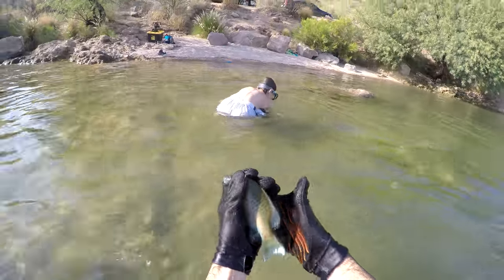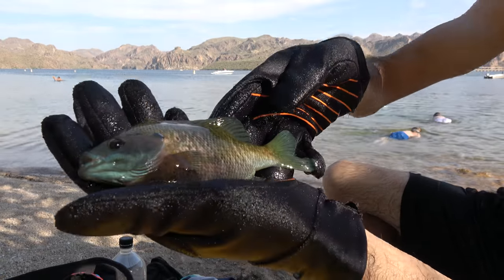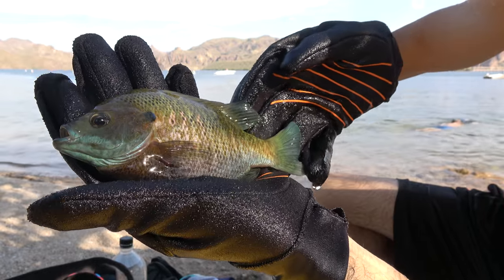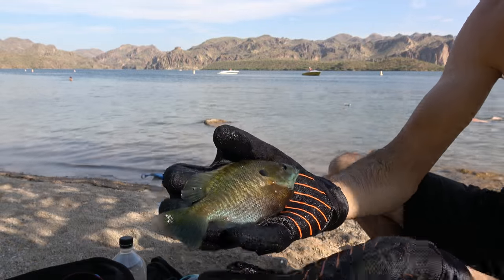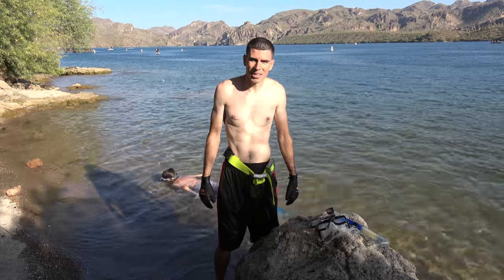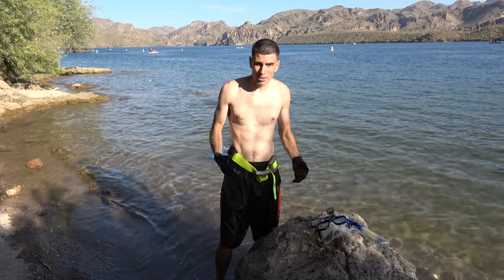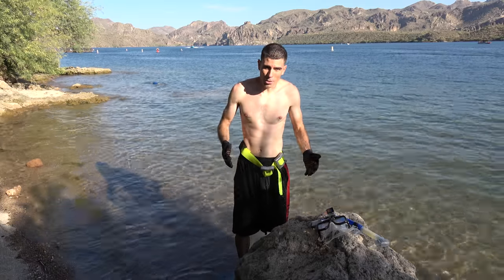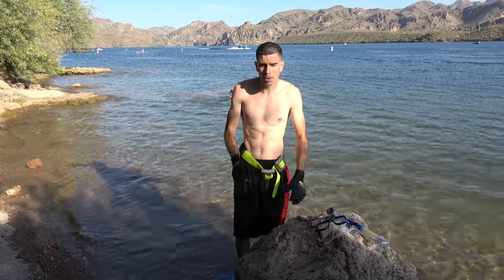Catching Fish By Hand Underwater: Hold My Breath For 3 Minutes! Fishing, Herping, Nature, 4K.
DO NOT TRY THIS WITH OUT FINS AND ANOTHER PERSON! This video was filmed on 2 different days.

Bluegill Fish, Krazy Kids: Reptiles, Amphibians, Mammals, Birds, Insects, Frogs, Toads, Salamanders, Newts, Lizards and Snakes.

Filmed with Sony FDR AX53 B 4K Camcorder.

While we were out enjoying our swim on a warm summer day here at Saguaro Lake AZ The boy's found some stationary fish and noticed that they let us get very close to them and asked if I thought we could catch them and I said maybe and I would try the next day after some rest and over the next 2 days we went at it over and over again and I was able to catch 3 separate fish with 2 of them escaping my hands after I grabbed them but I was finally able to keep the smallest one in my hands.

We Normally Pursue Nature. Snakes, Lizards, Frog, Toads & Fish but Be sure to check out our other videos of us catching amphibians, Reptiles, Insects and Mammals & Birds when we travel all over the country to National Parks, State Parks, Forest, Deserts, jungles for some camping and anywhere else adventure takes us even to amusement parks / Theme parks to ride roller coasters and water slides or just having some fun doing anything really like swimming or rope swings and bridge jumps to the water and every now and then just messin around.

Future Uploads we will be posting at some point.

Be sure to check out our other videos of us catching amphibians, Reptiles, Insects and Mammals when we travel all over the country to National Parks, State Parks, Forest, Deserts, jungles for some camping and anywhere else adventure takes us even to amusement parks to ride roller coasters and water slides or just having some fun doing anything really like swimming or rope swings and bridge jumps to the water.

We will be posting more adventures in the next few weeks From Arizona, Colorado, New Mexico, Utah, California, Nevada and Possibly Oklahoma and Texas Florida. One of these days we will travel to Asia, Africa, Australia, South America, Europe and maybe more.

Crappy Sunfish Panfish sun pan fry cook bass pike trout salmon perch shark piranha octopus tuna cod tilapia reel rod spearfishing spear cat catfish walleye.